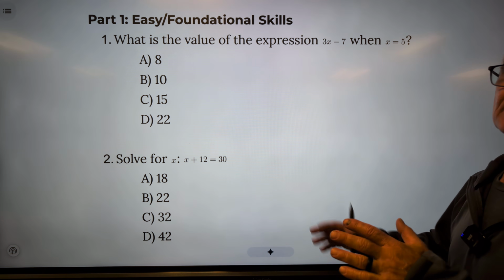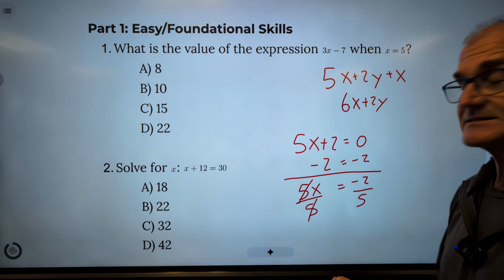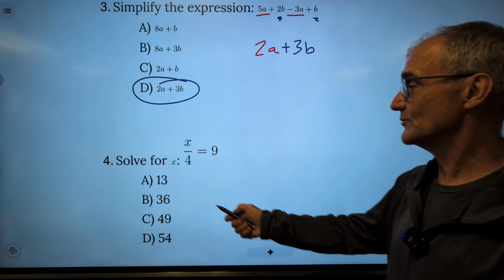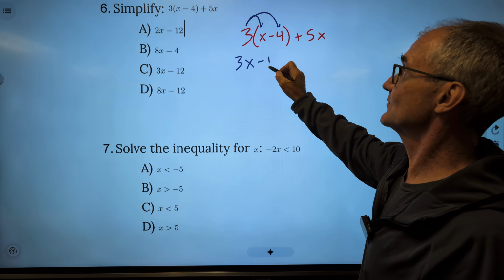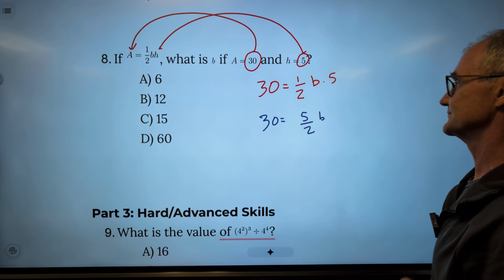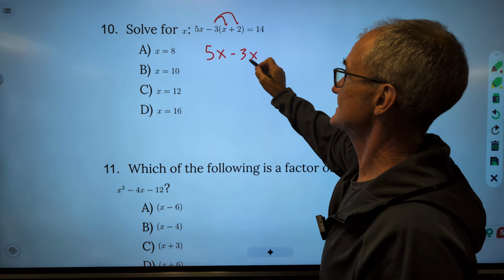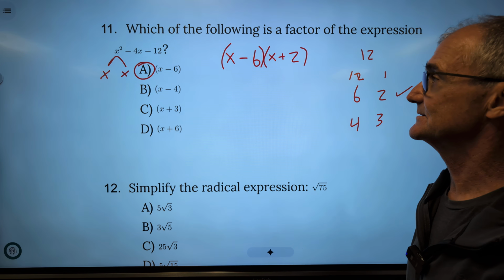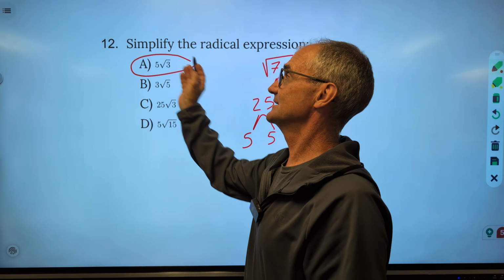ASVAB Math Knowledge, Algebra Focus Practice Test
Math Test Success
Blue Collar Calculus
00:00 Introduction: Math Knowledge for the ASVAB
01:02 Problem 1: What is the value of if x=5
02:14 Problem 2: Solve for x
04:41 Problem 3: Simplify this expression
ASVAB asvab maths mathhelp @ColfaxMath